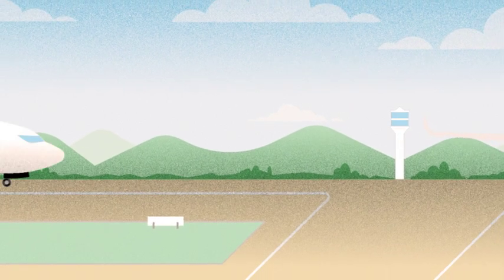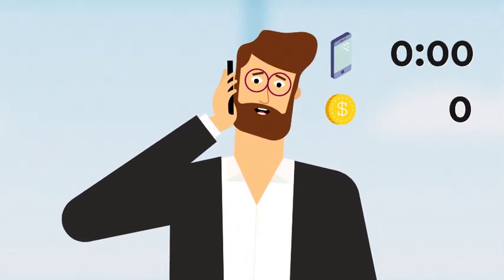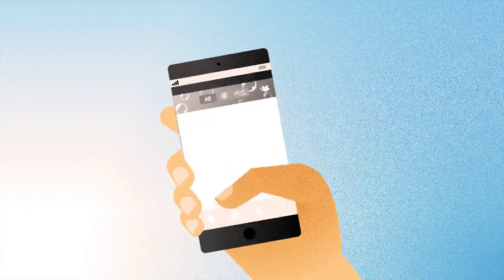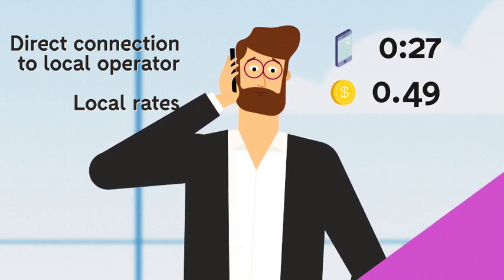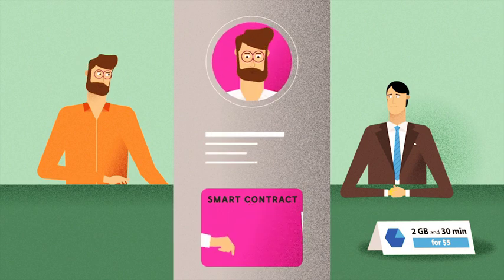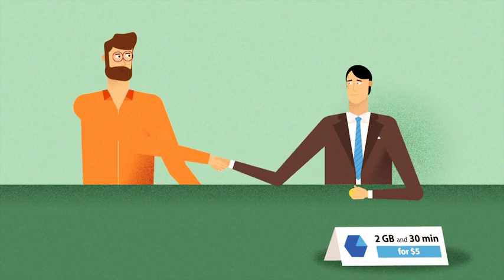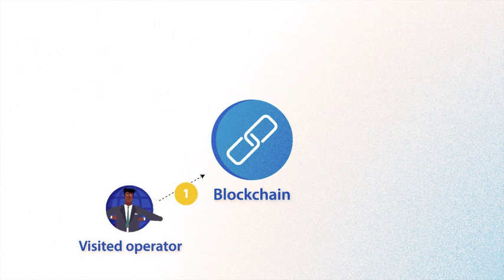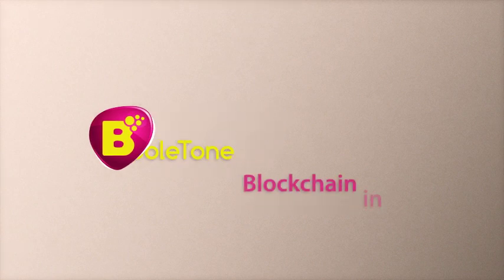Bubbletone Blockchain in Telecom - how it works?